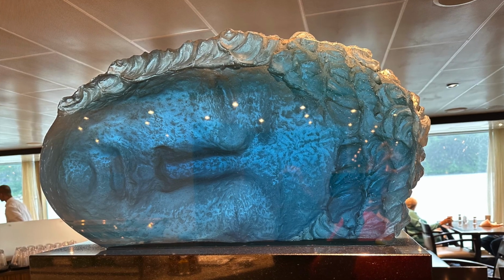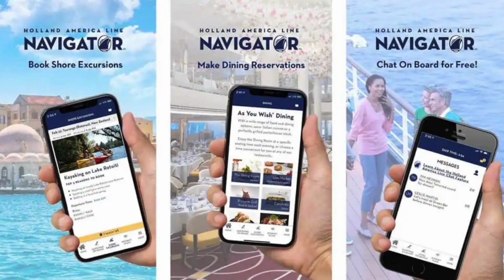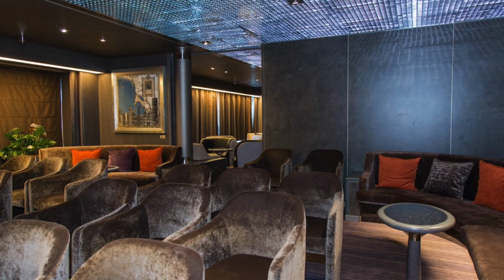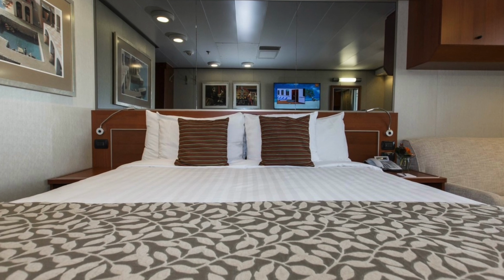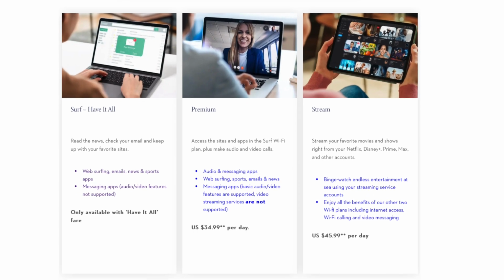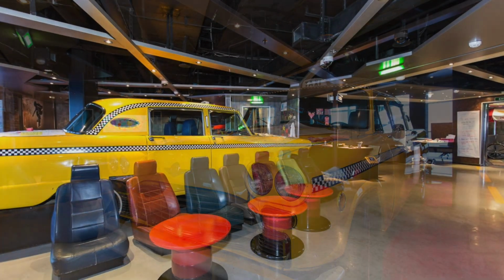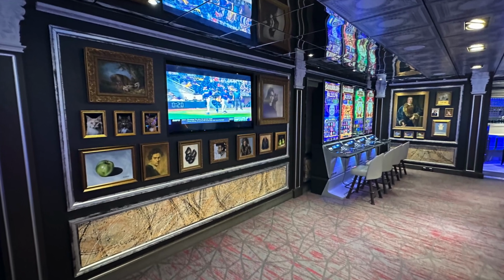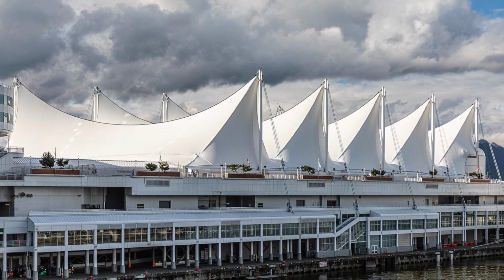The Nieuw Amsterdam - Will You Enjoy Sailing On It?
You’re paying a lot of money for a cruise, so it’s important to choose right ship.  In this video, the features of Holland America’s Nieuw Amsterdam are highlighted so you can decide if it’s the best choice for your next vacation.

Chapters
00:00 Introduction
0:57 A brief history of Holland America
2:46 Signature Class
3:08 Art onboard
4:27 Main Deck 1
6:25 Lower Veranda Deck 2
7:11 EXC Talks
11:36 Verandah Deck 3
13:59 Decks 4 through 8
14:09 Interior cabins
14:36 Oceanview cabins
15:04 Verandah cabins
15:39 Suites
17:26 Verandah cabin review
19:46 Internet
20:54 Deck 9 Lido
24:56 Panorama Deck 10 and Kids Clubs
26:40 Observation Deck 11
29:13 Deciding if the Nieuw Amsterdam is the right choice for you